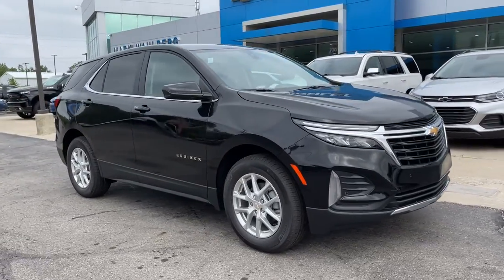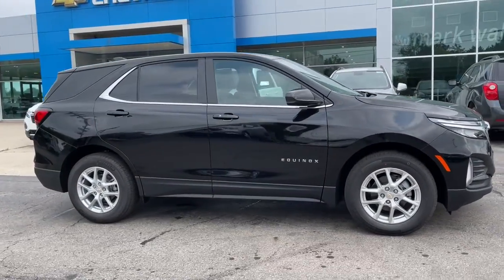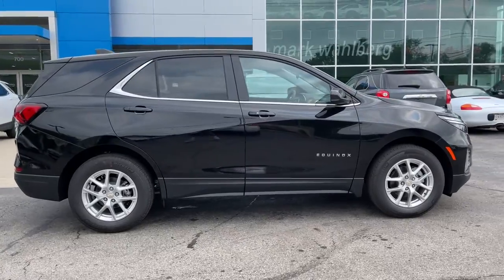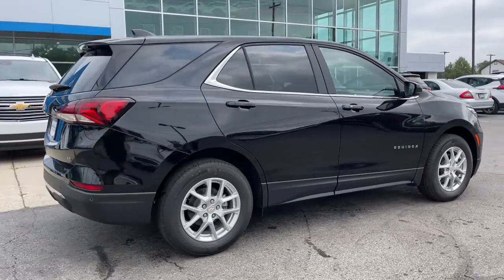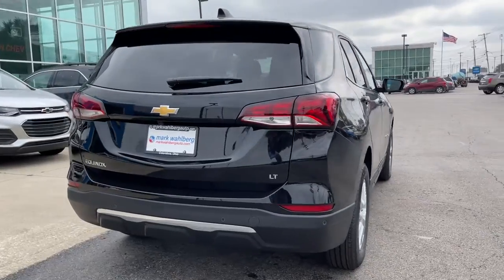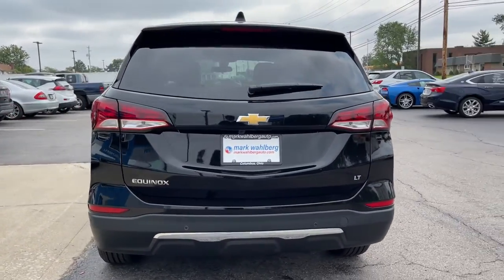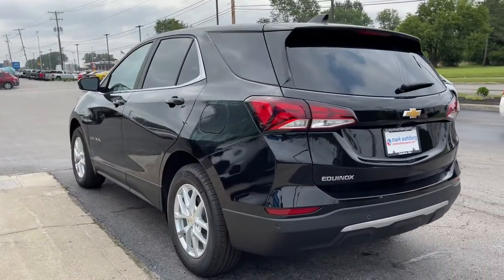2022 Chevrolet Equinox Worthington, Columbus, Westerville, Powell, Delaware XF2T100715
Mosaic Black Metallic New 2022 Chevrolet Equinox available in Worthington, Ohio at Mark Wahlberg Chevrolet of Worthington. Servicing the Westerville, Powell, Delaware area.

700 E. Dublin-Granville Road

Mosaic Black Metallic 2022 Chevrolet Equinox LT 1LT FWD 6-Speed Automatic Electronic with Overdrive 1.5L DOHC26/31 City/Highway MPG